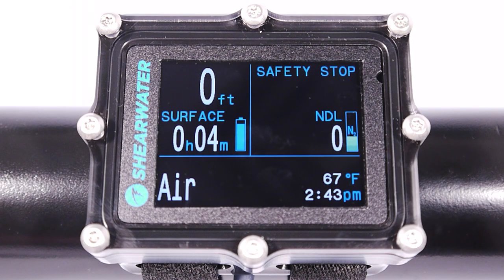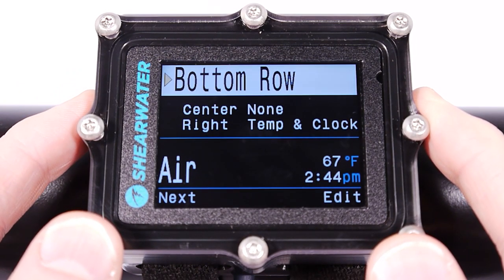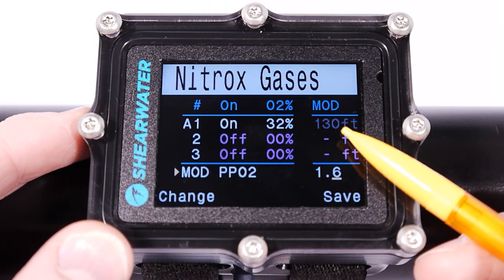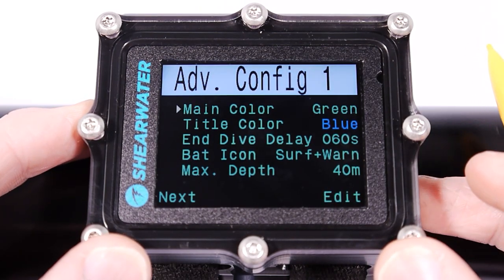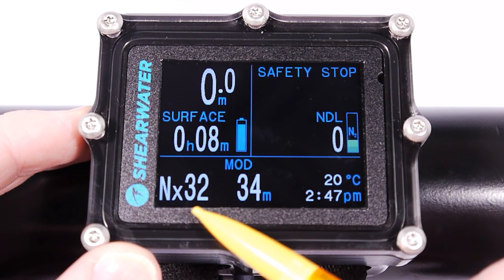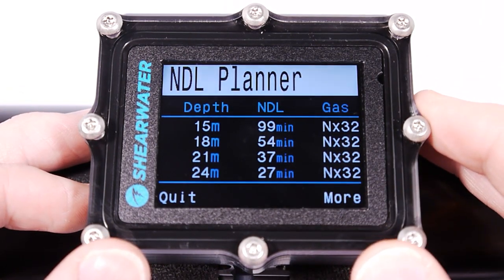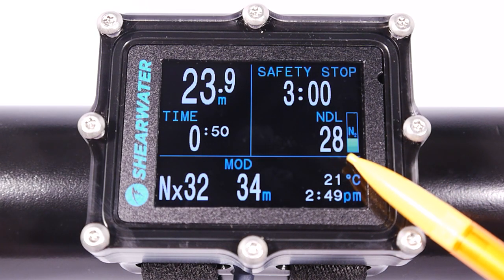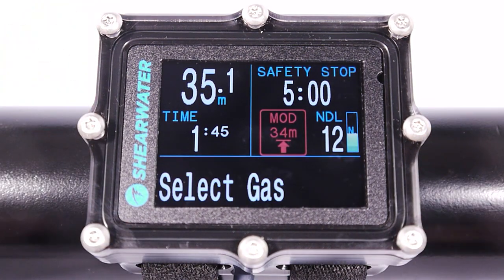Nitrox Dive - Petrel Recreational Nitrox Mode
A Nitrox dive demonstration using the new Recreational Nitrox mode for the Shearwater Petrel. Next: Decompression dive